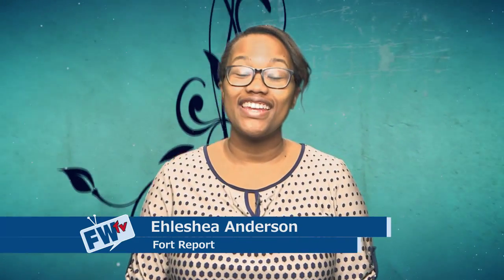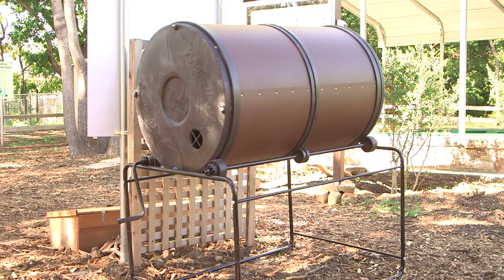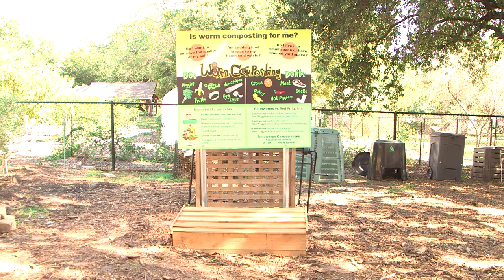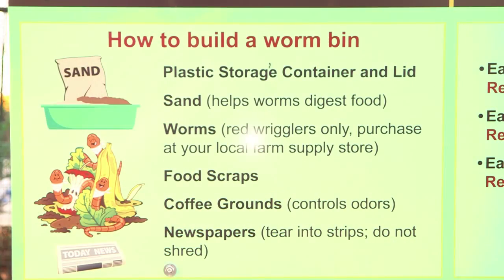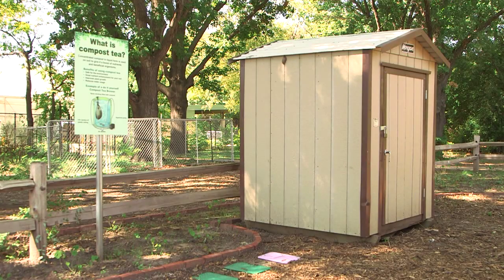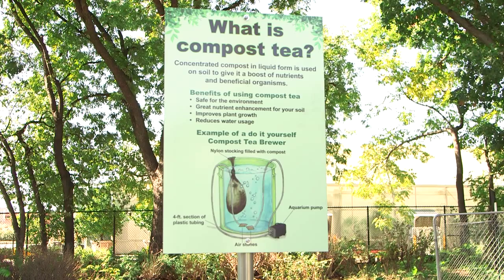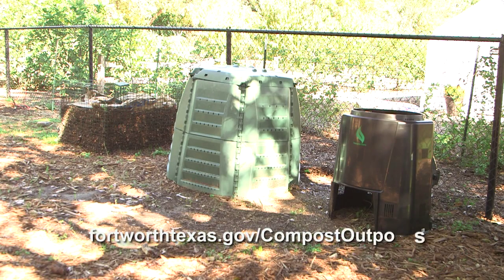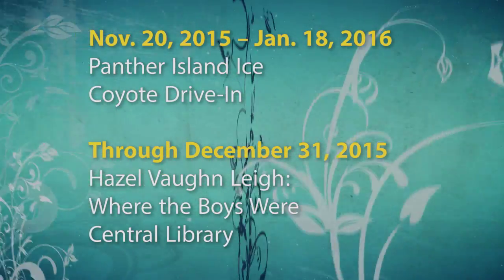Fort Report: Compost Outpost